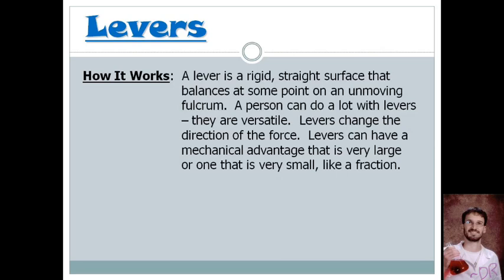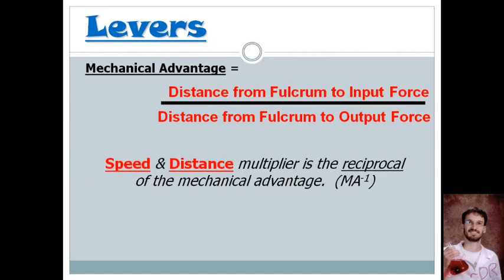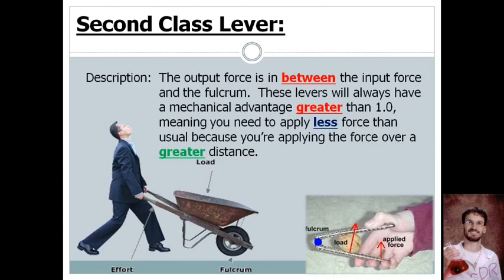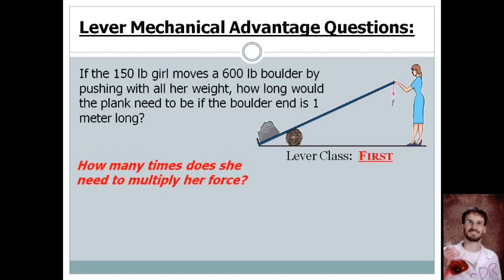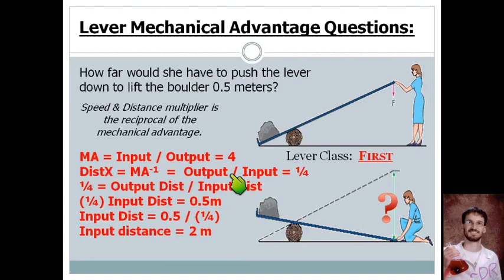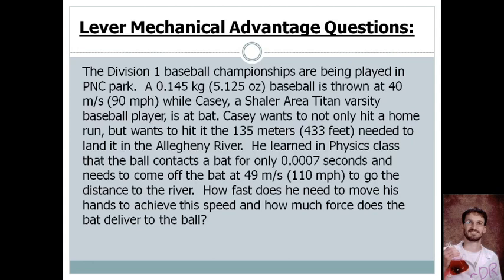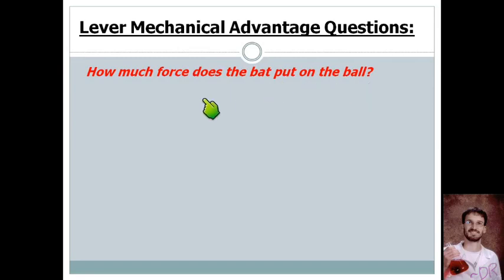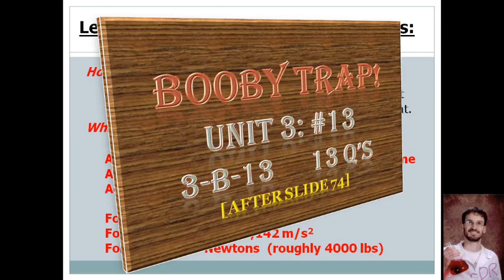unit 3 note video #13 (32 mins)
The Lever family makes its appearance in the Saga of Simple Machines.  Don't forget to complete the exit ticket at: